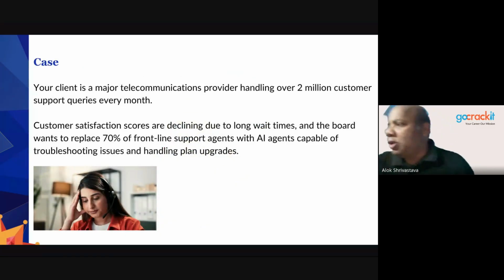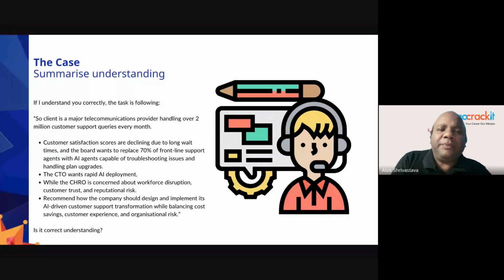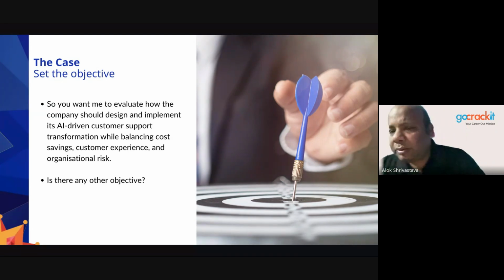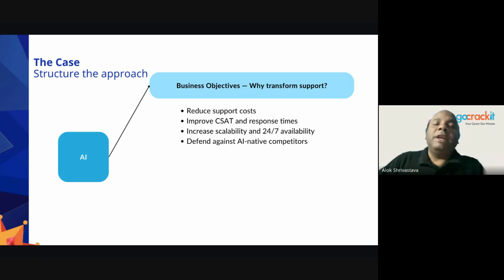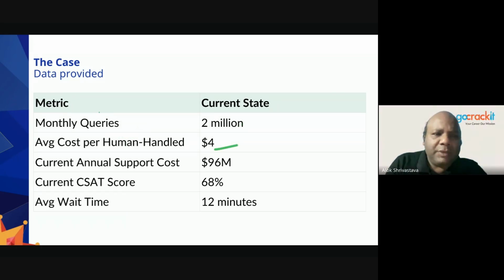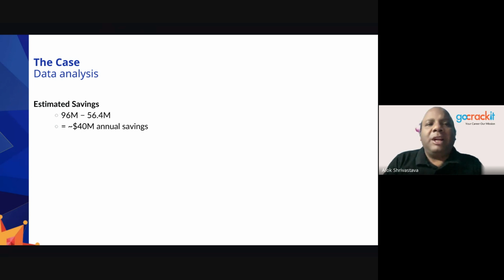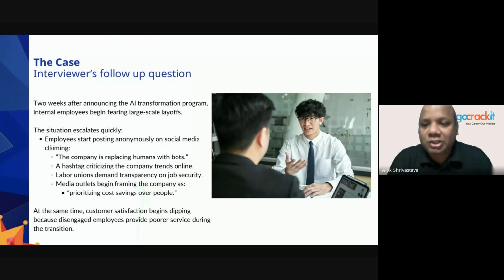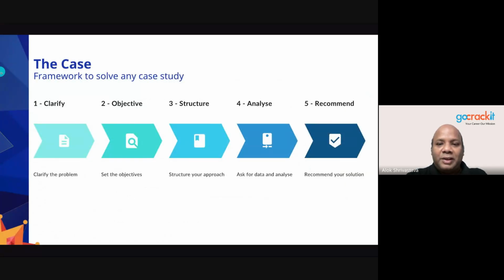AI vs Human Workforce? | Consulting Case Interview Walkthrough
As companies rapidly adopt AI, the biggest challenge is no longer just technology - it is balancing automation with human capital, empathy, operations, and change management.

In this live interactive consulting case session, participants step into the role of a McKinsey, BCG, or Bain engagement manager advising a telecom giant planning to replace 70% of its front-line support workforce with autonomous AI agents.

But the transformation quickly turns into a strategic, ethical, operational, and reputational crisis.

In this session, you will learn how top consulting candidates approach modern AI transformation case studies involving digital transformation, workforce restructuring, and AI-human synergy.

💡 What You Will Experience:
✅ AI transformation strategy frameworks
✅ Consulting-style structured problem solving
✅ AI vs Human workforce trade-offs
✅ Live framework building
✅ 12-month implementation roadmap creation
✅ Crisis management simulation
✅ AI hallucination and PR fallout handling
✅ Executive recommendation building

🎯 Key Takeaways:
• Profitability and change management frameworks
• Business intuition for AI transformation decisions
• Consulting communication & storytelling
• Real-world digital transformation problem solving
• Modern consulting case interview preparation